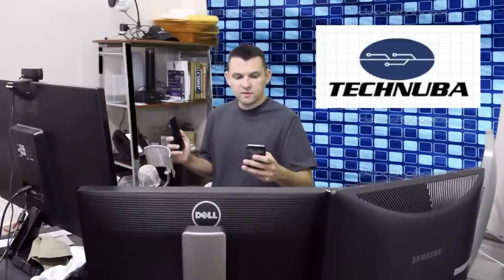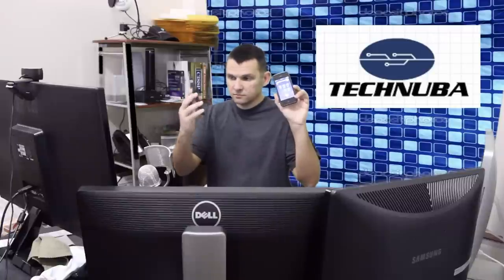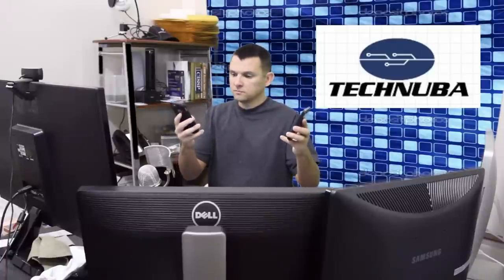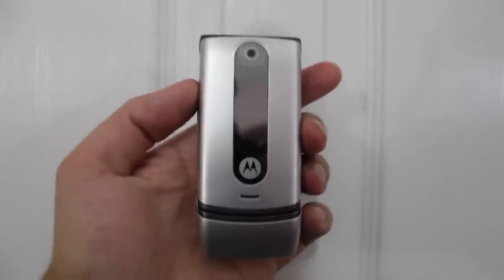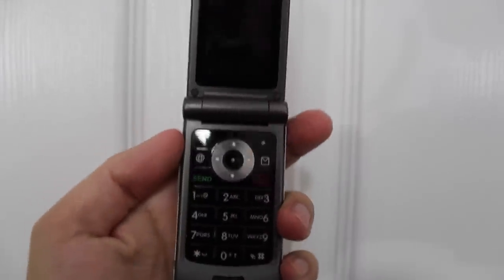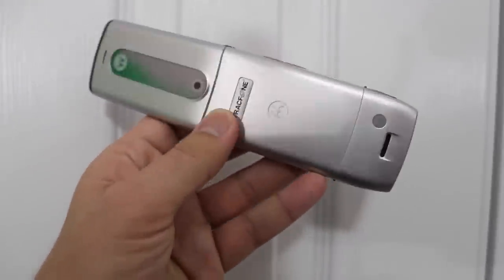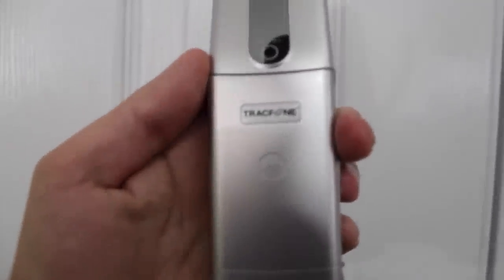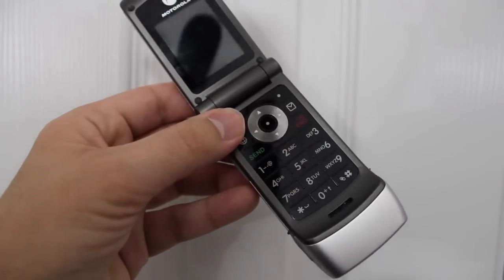Tracfone BYOD iPhone 4s - My Experience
Tracfone BYOD iPhone 4s experience transferring the account from an old flip phone.